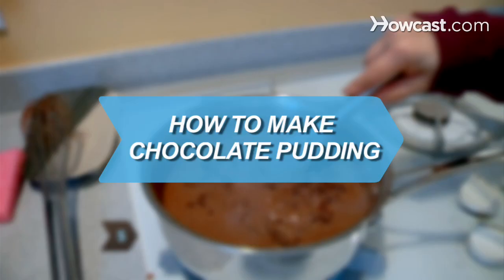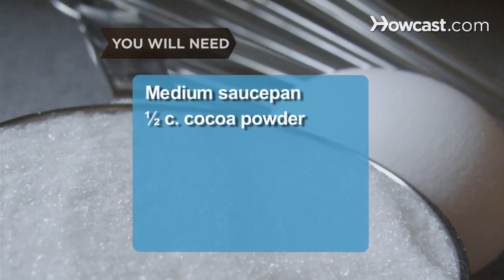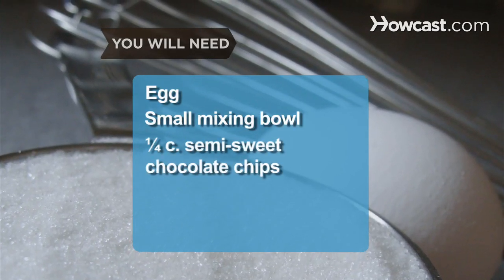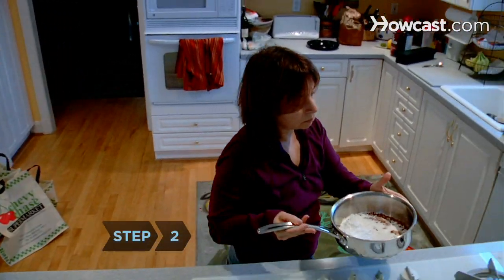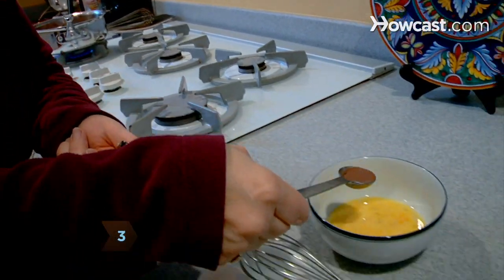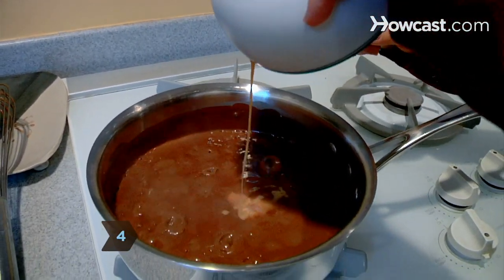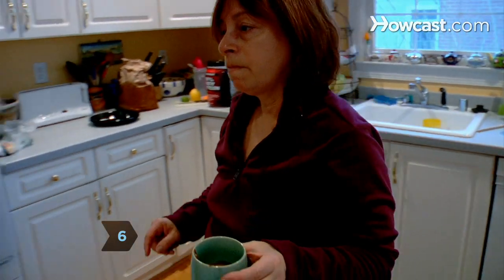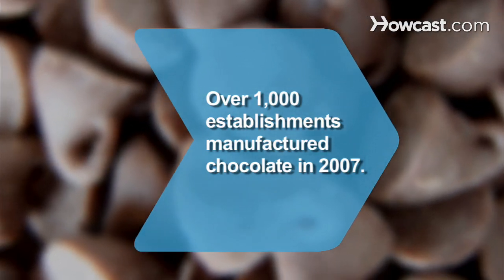How to Make Chocolate Pudding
Like these Desserts !!!

Chocolate pudding is a popular and delicious dessert, and easy to make from scratch.

Step 1: Mix initial ingredients
Mix the cocoa powder, sugar, and cornstarch in a medium saucepan.

Step 2: Whisk in milk
Place the saucepan over medium heat and whisk in the milk. Bring the mixture to a boil and continue to stir until it thickens.

Step 3: Temper the egg
Whisk an egg in a small mixing bowl. Add a teaspoon of your heated mixture to the bowl to temper the egg.

Tip
Mix your egg and the small amount of heated mixture very quickly until everything is warm.

Step 4: Add the egg to rest of the mixture
Add the tempered egg to the rest of the mixture.

Step 5: Add the chocolate chips
Add the chocolate chips to the heated mixture, stirring until they melt.

Step 6: Refrigerate the pudding
Pour the pudding into small ramekins and refrigerate for an hour. Then grab a spoon and enjoy.

According to census information, 1,233 establishments manufactured chocolate in 2007.